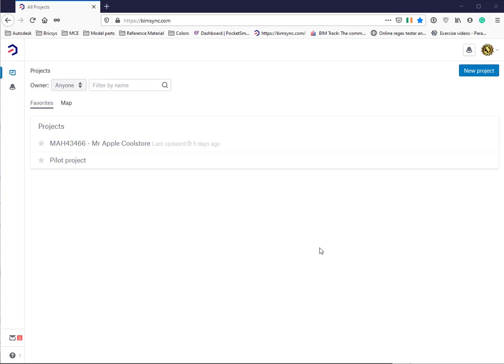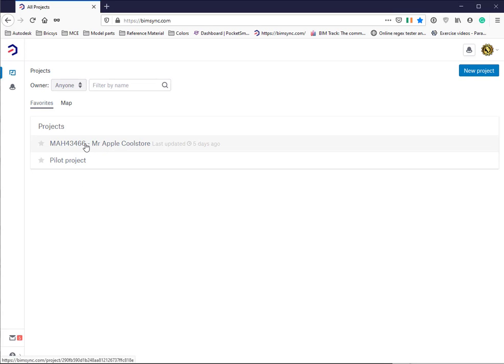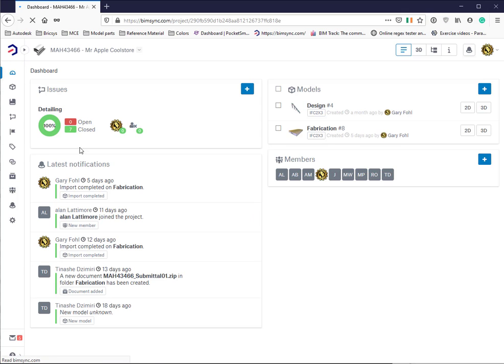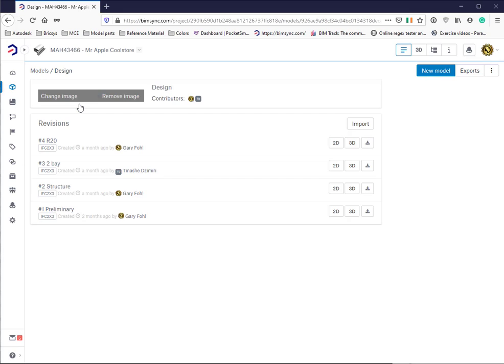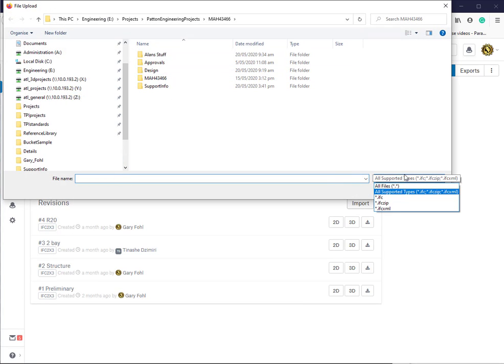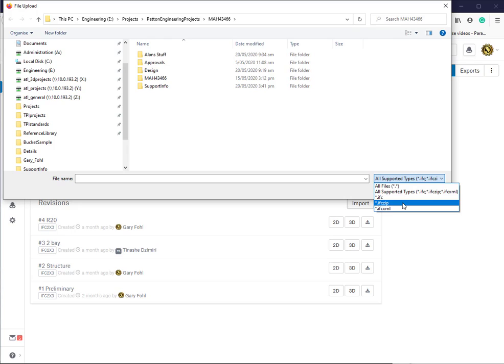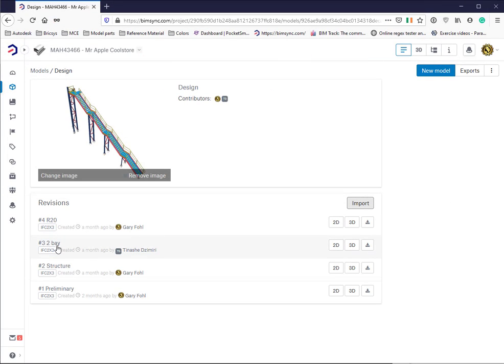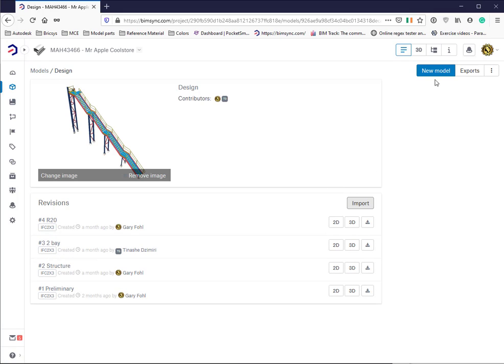Bimsync - Updloading/Updating an IFC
Here's a quick video showing how to upload an IFC mnodel to your Bimsync project